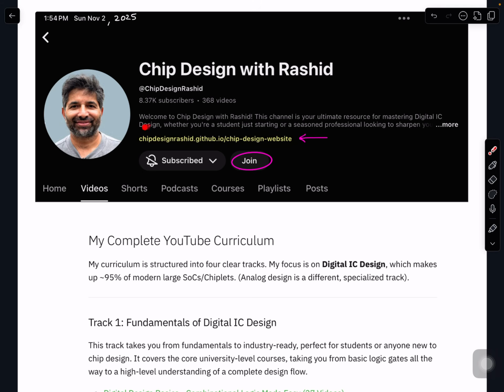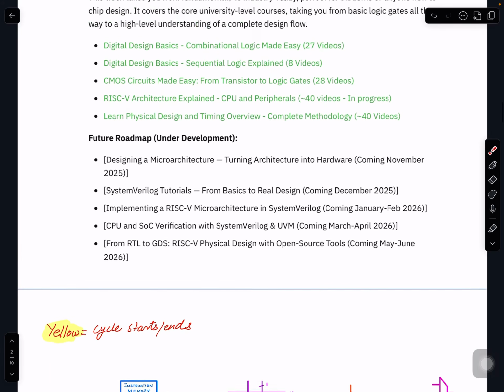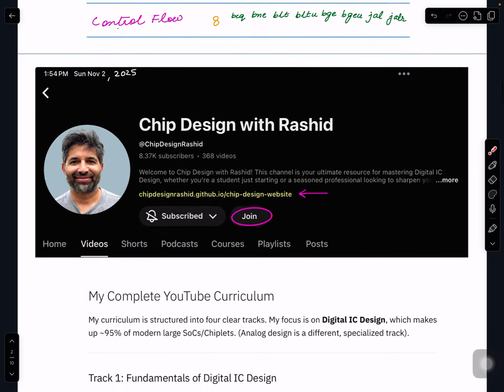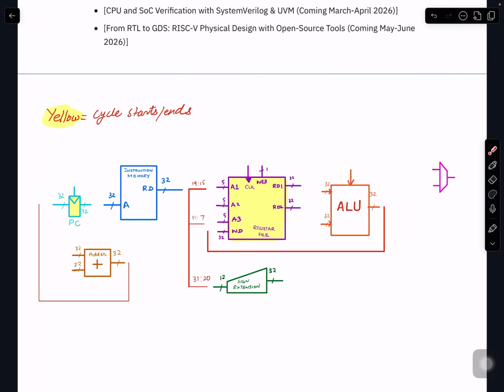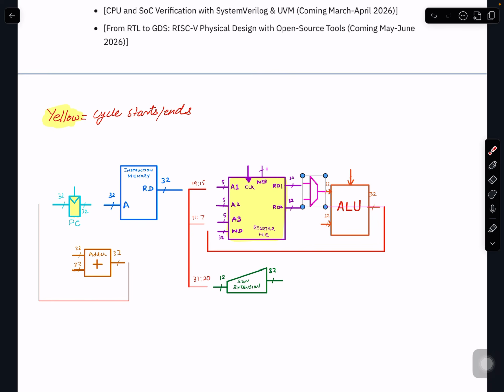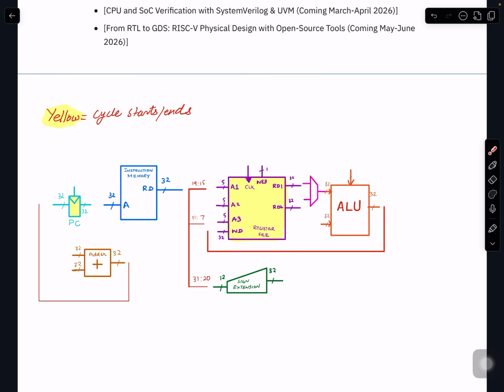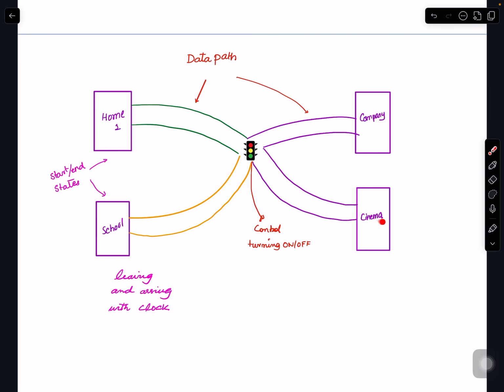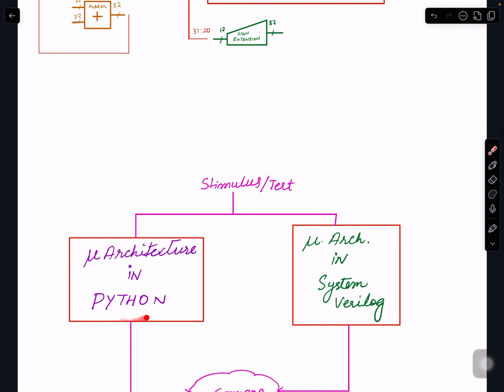CPU MicroArchitecture - Video 1 - Overview of the Series